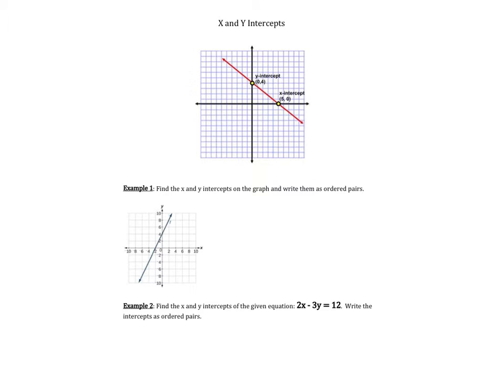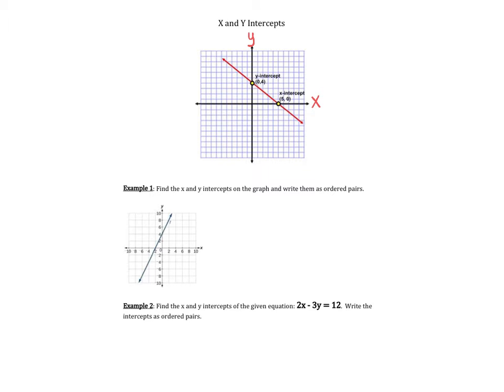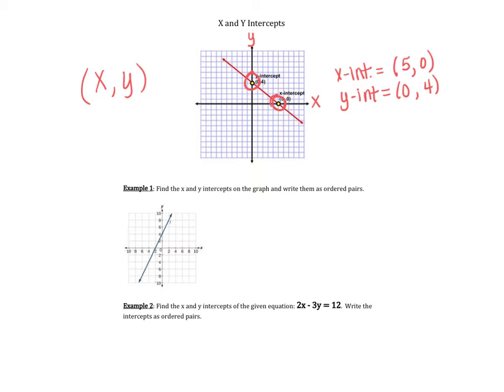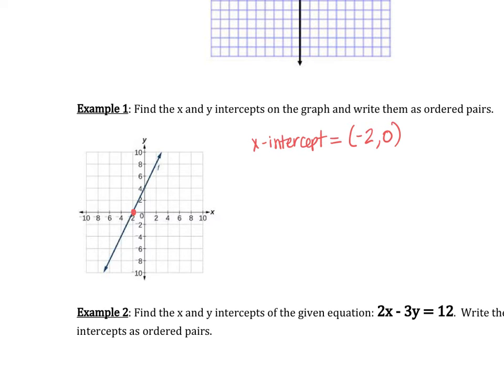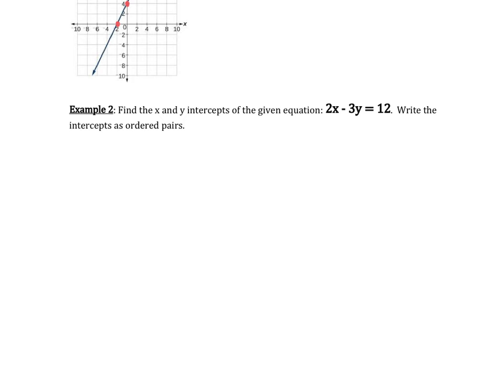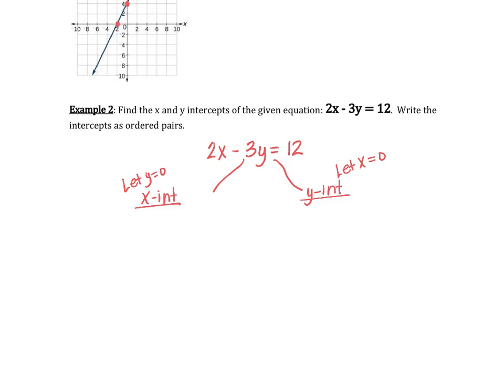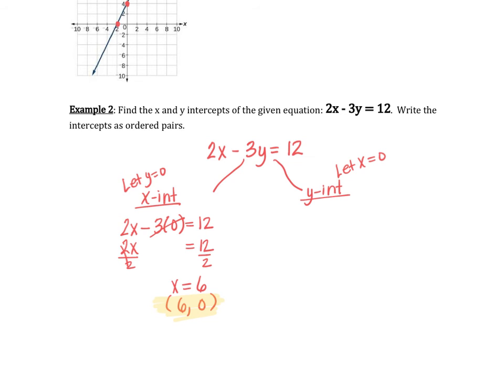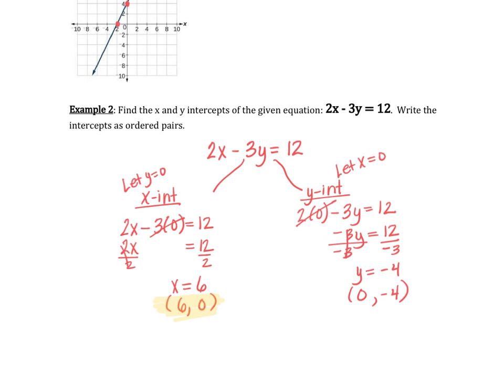Mrs. Andrea's Intercepts Lesson